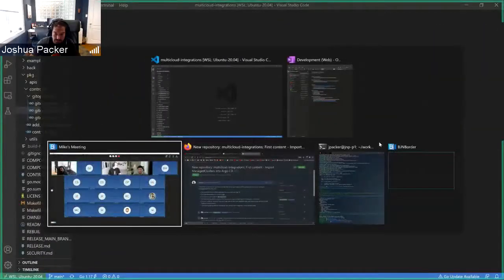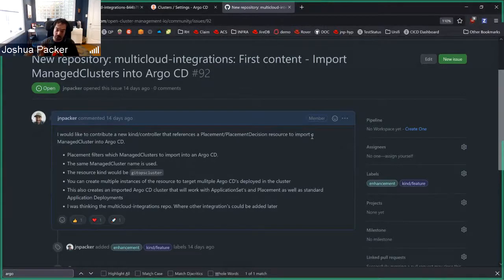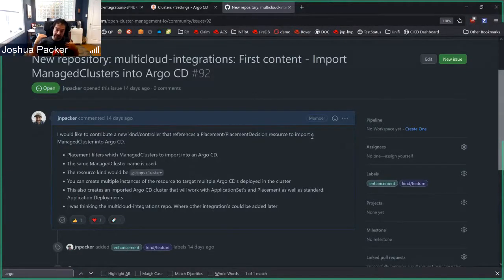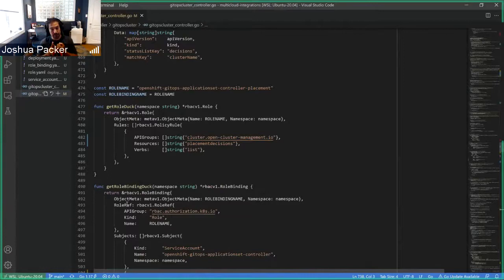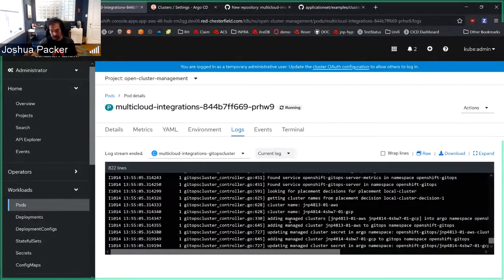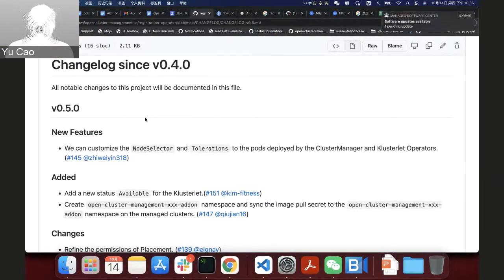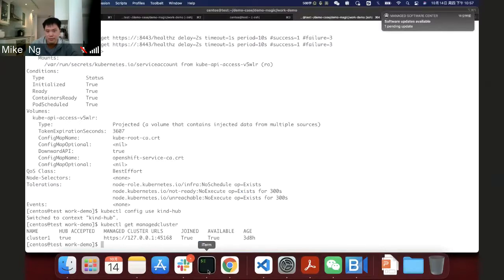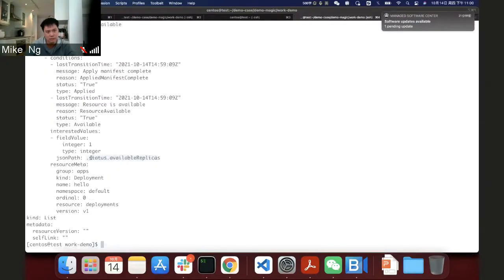Open Cluster Management - Onboard multicloud-integrations repo, Manifestwork status prototype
Agendas:
- Onboard multicloud-integrations repo
- Manifestwork status prototype
- Other discussions (release, OCM operator, etc.)